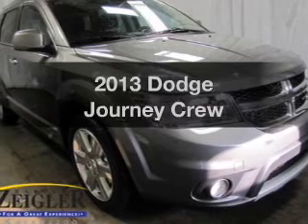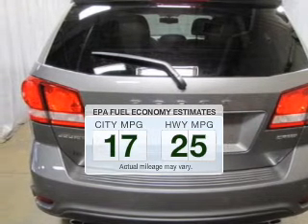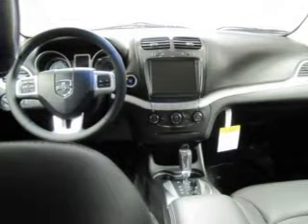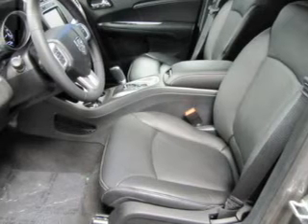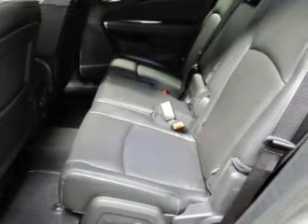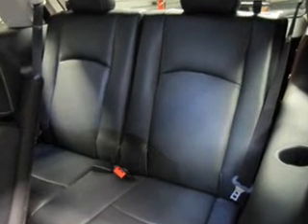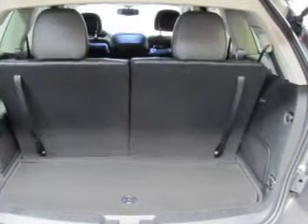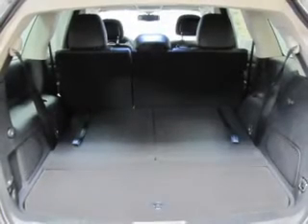2013 Dodge Journey - Kalamazoo MI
Year: 2013
Make: Dodge
Model: Journey
Trim: Crew
Engine: 3.6 liter 6 cylinder 24 valve
Transmission: Automatic
Color: Storm Gray
Mileage: 7
Address:
4201 Stadium Drive